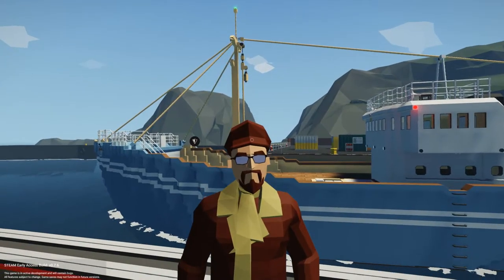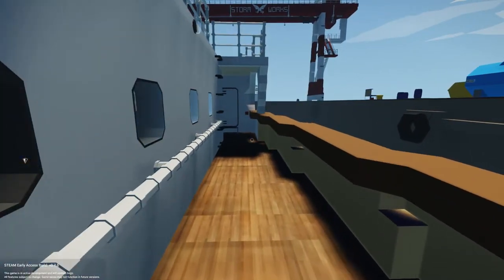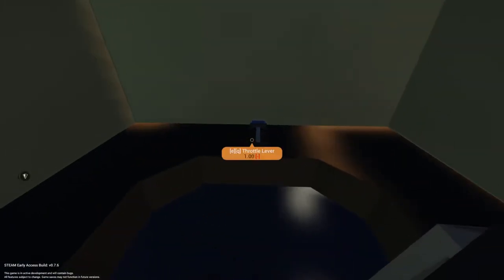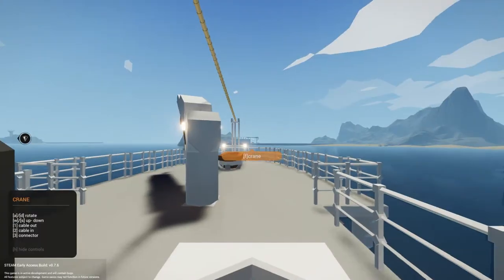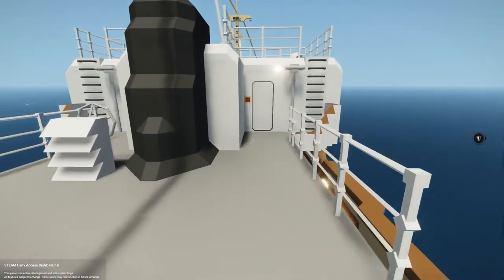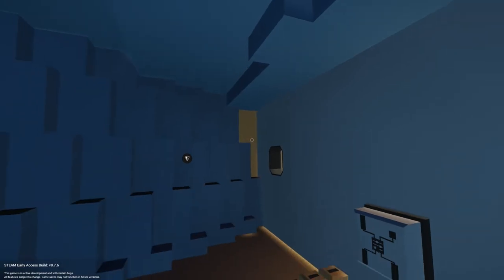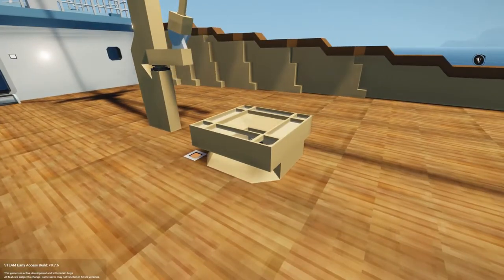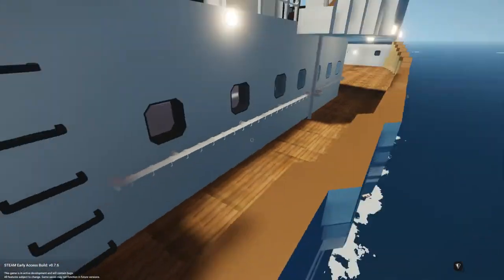Fishing Boat Nordkap 476 (Stormworks Community Spotlight)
Today we check out a great looking fishing boat!